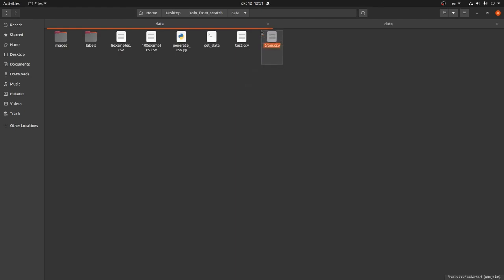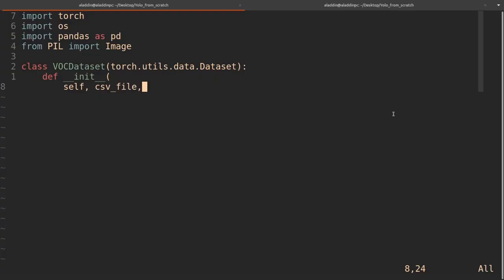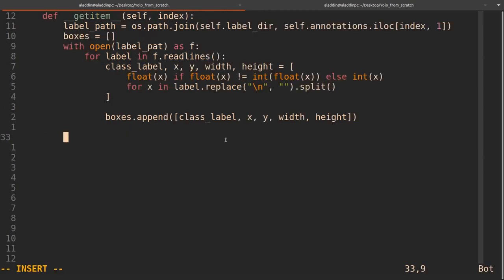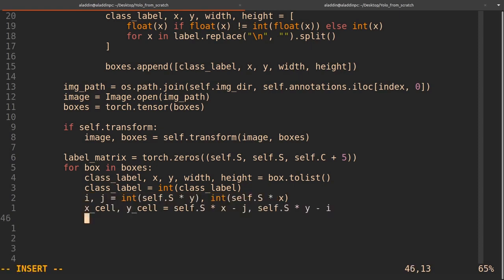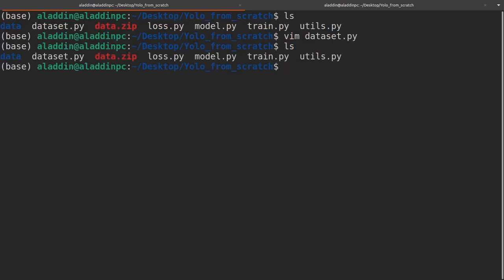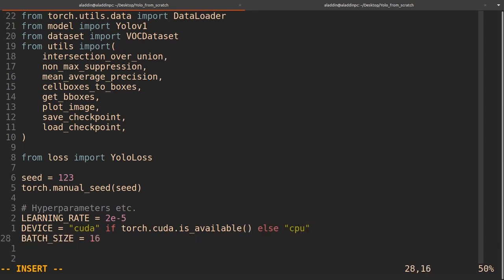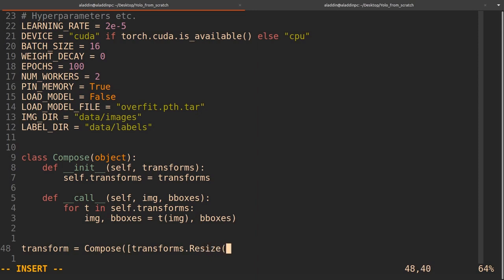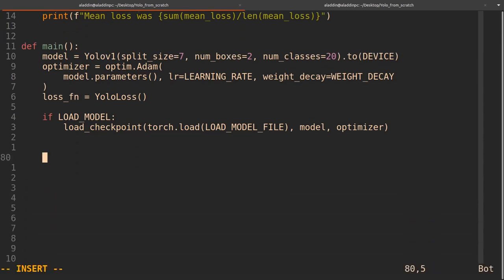YOLOv1 часть 3